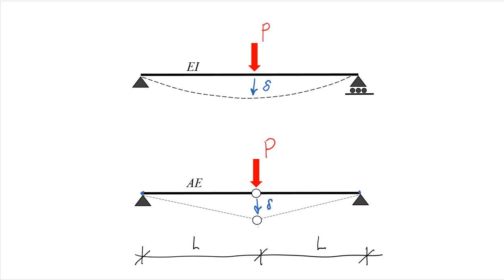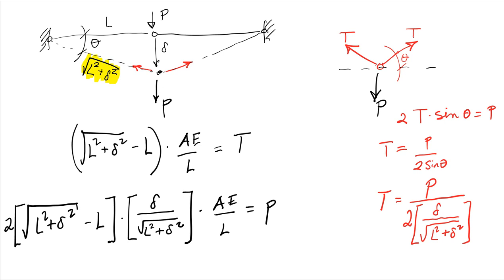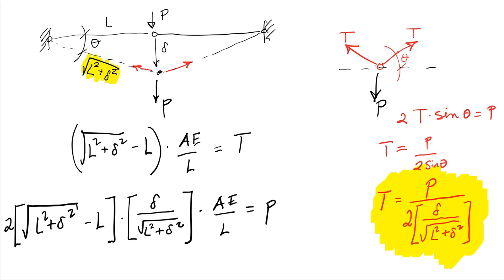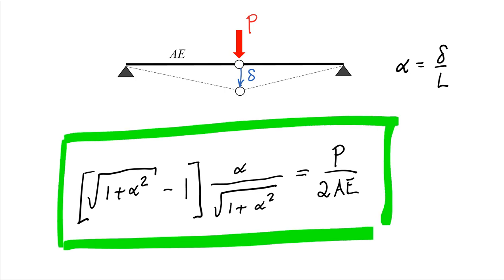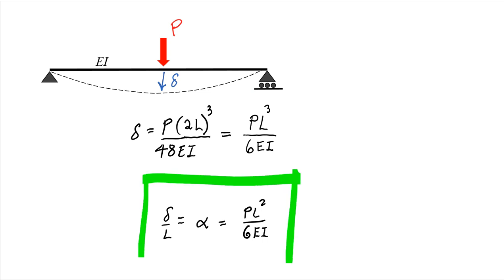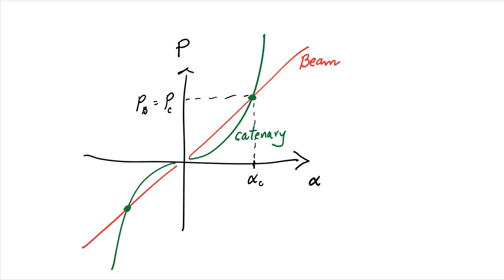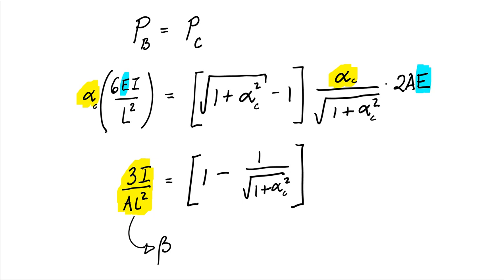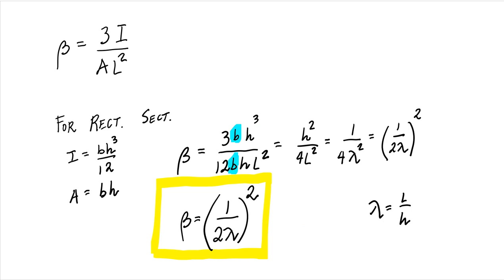Which beam has the largest deformation...simply supported or elastic catenary?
This lectures compares the deformation of a simply supported beam and a catenary.